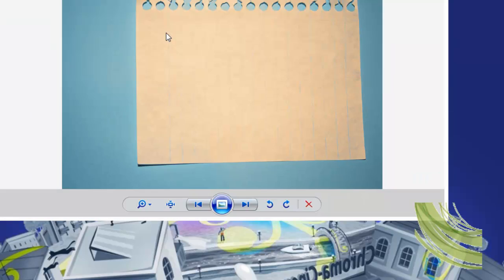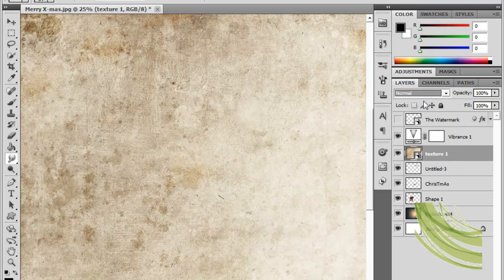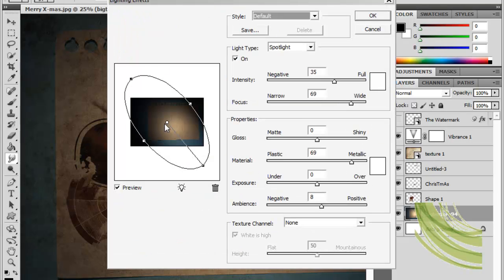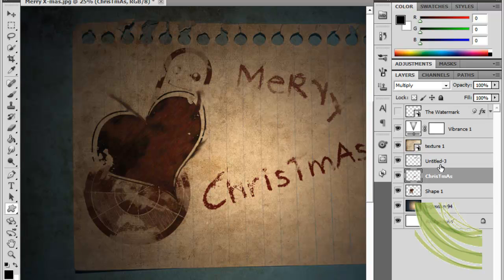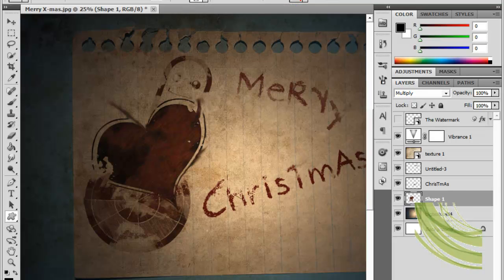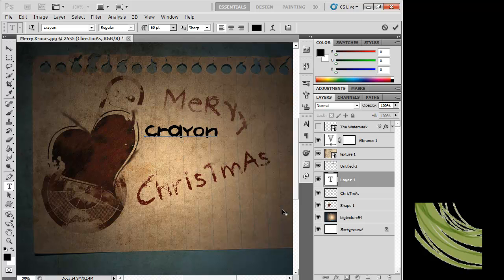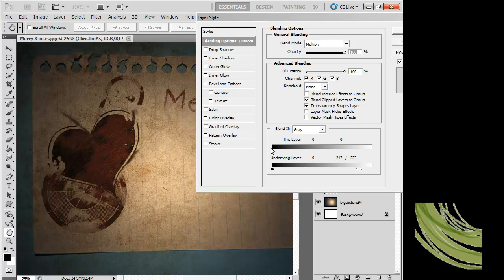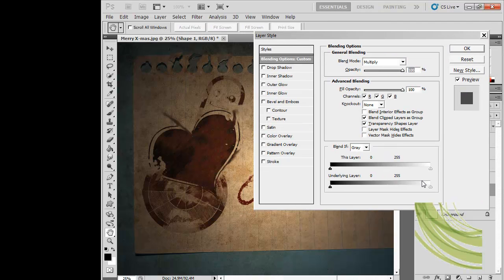Crayon Paper Effect on Paper│Adobe Photoshop CS5 Tutorial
Adobe Tutorial, Typography